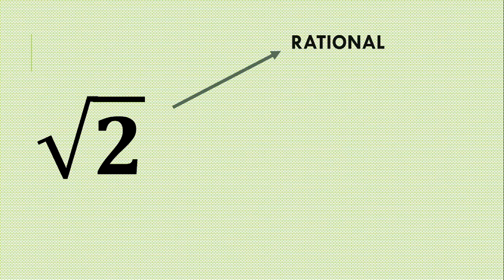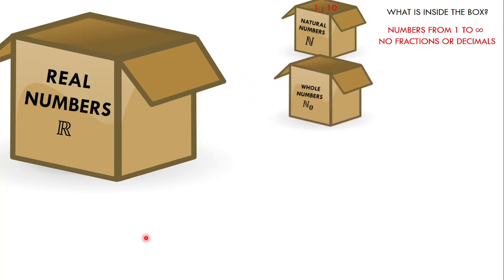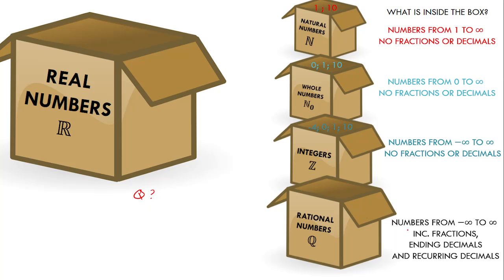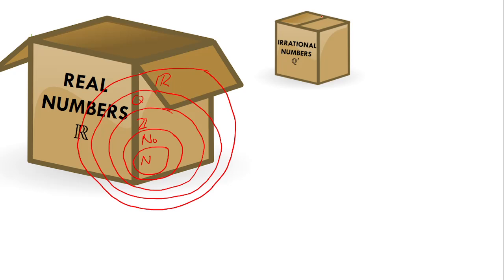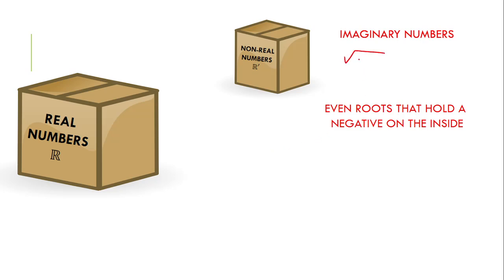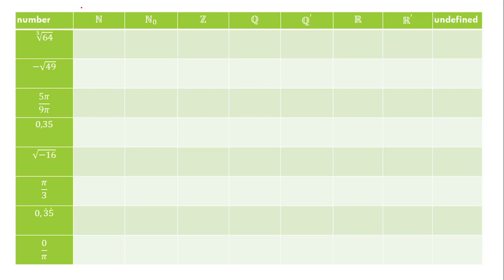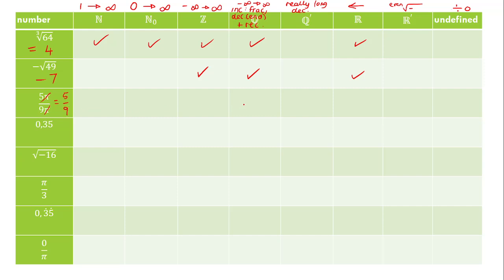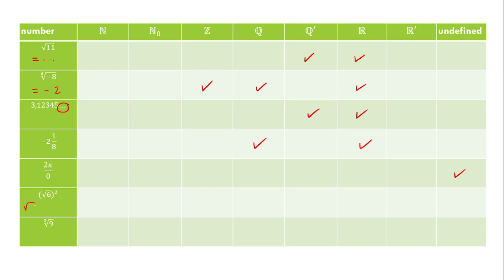Real number systems - part 1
In this video we look at how to classify real numbers, non-real numbers and undefined numbers. This is a short introductory video - but it is very important that you know how to classify before you approach topics like nature of roots.